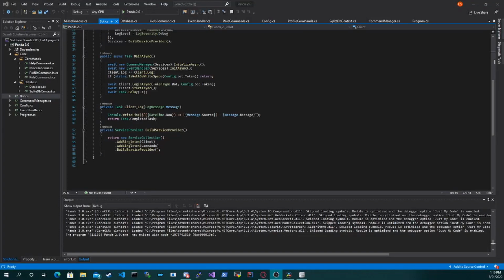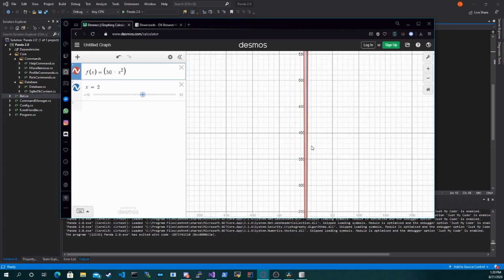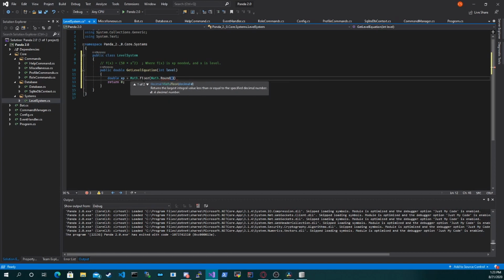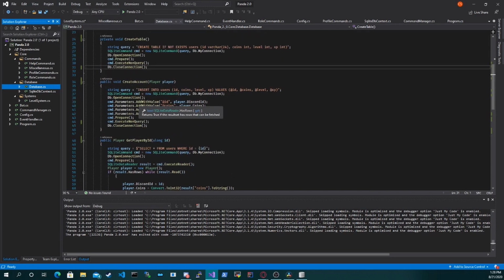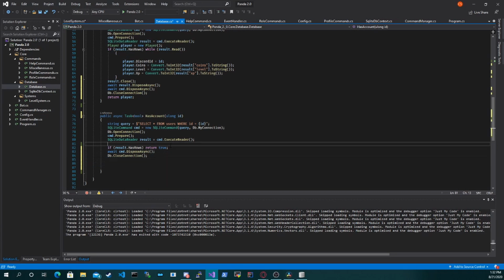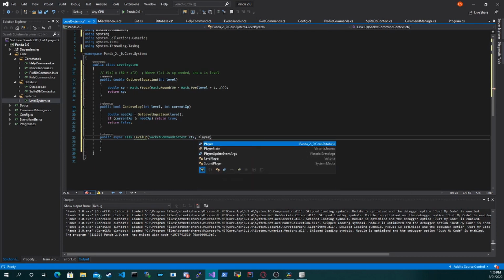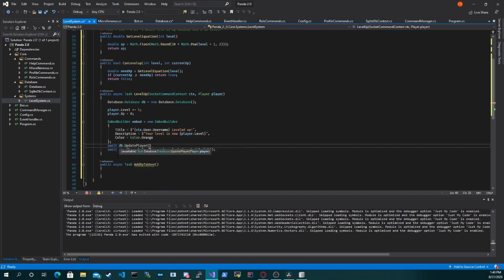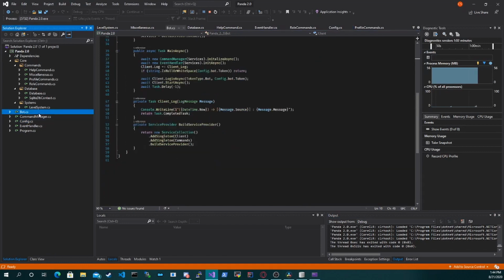Discord Net Part 6 - Level System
This is working more with the database.

A git repo will be made very soon, just trying to get things ready for it. I will let you guys know when it is done.